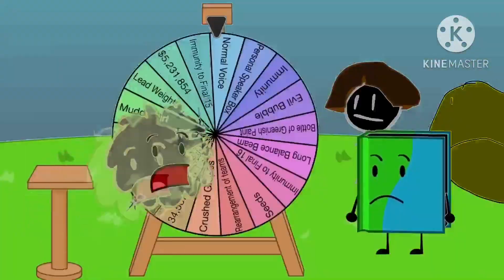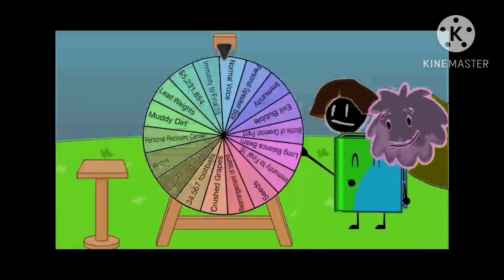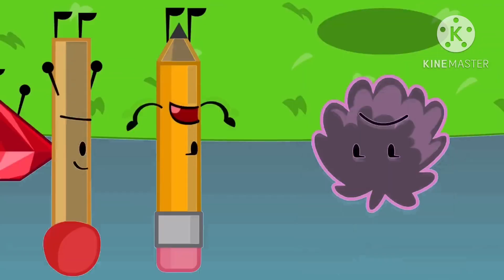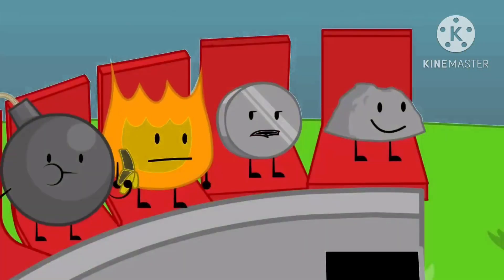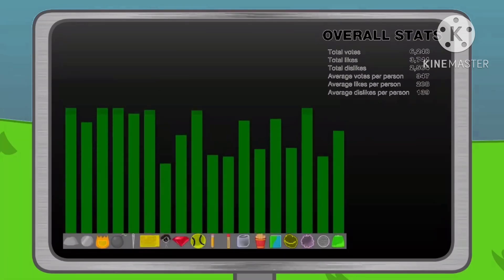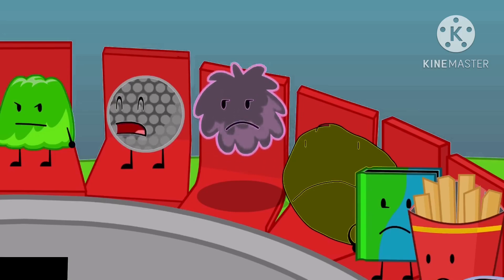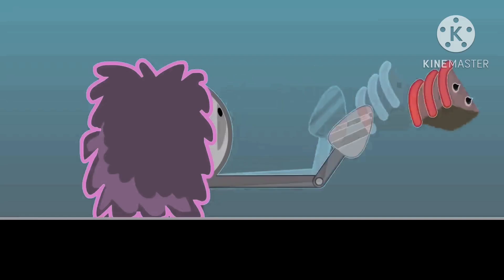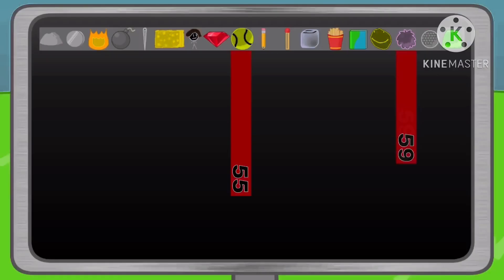BFDIA 3 is crazy with a gamebopremakevegreplace In G Major 4